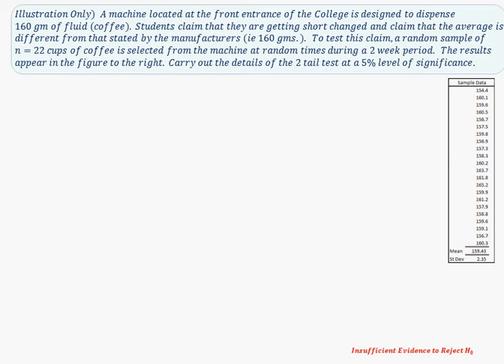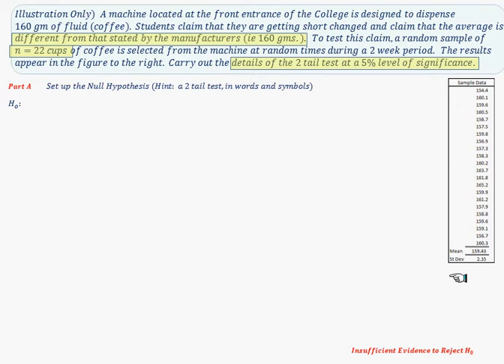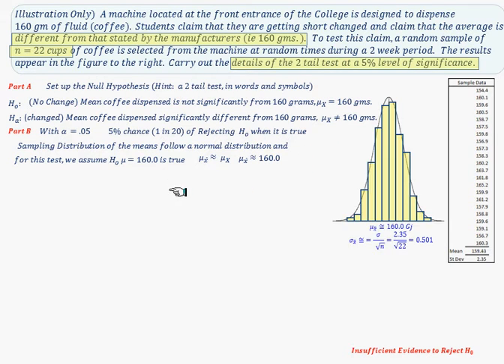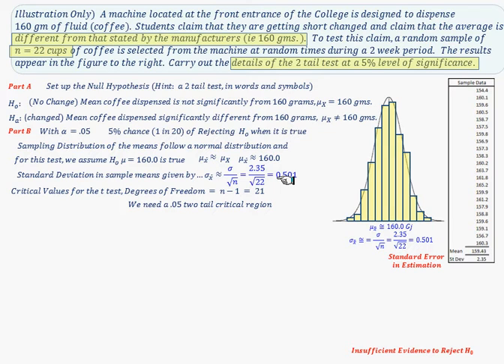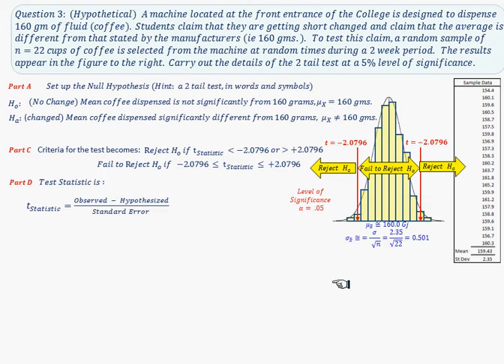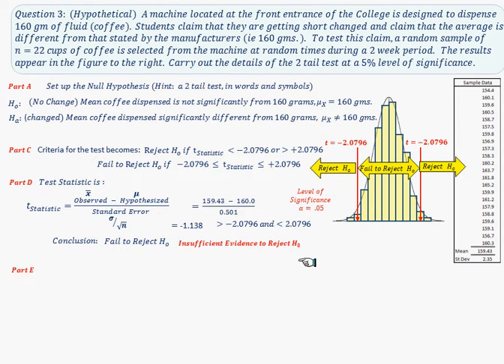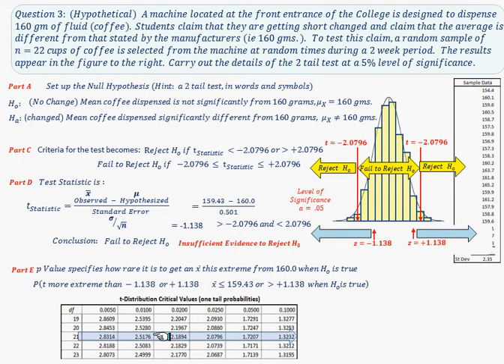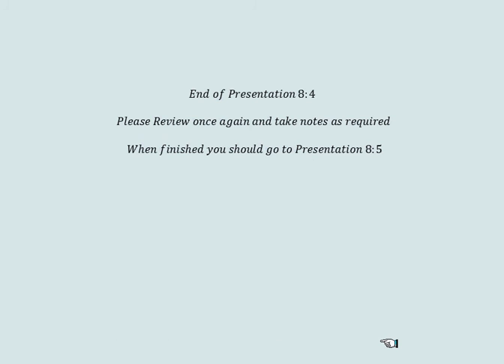Presentation 8:4 Test of Hypothesis Small Sample t Tests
this video provides a treatment of the statistical notion of a Test of Hypothesis for a small sample, sigma unknown